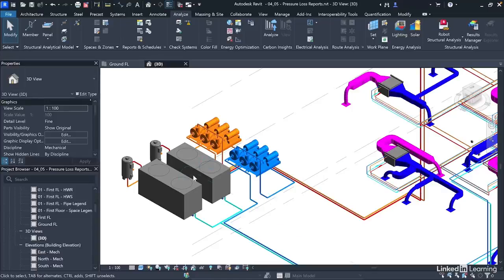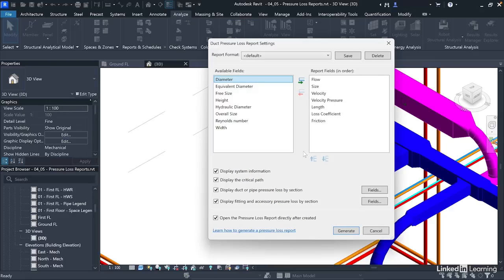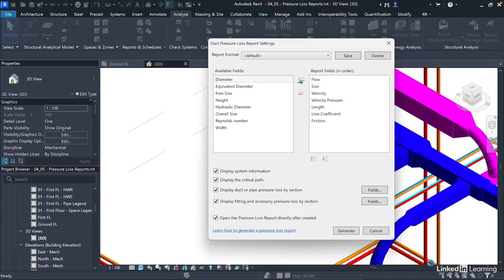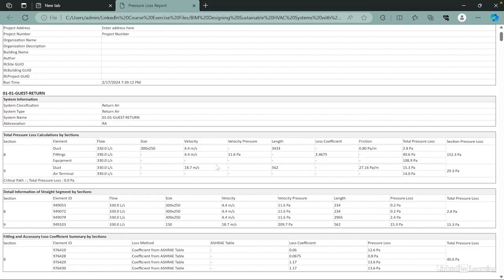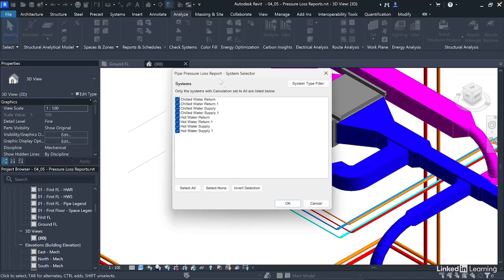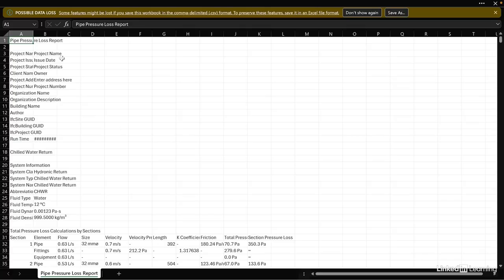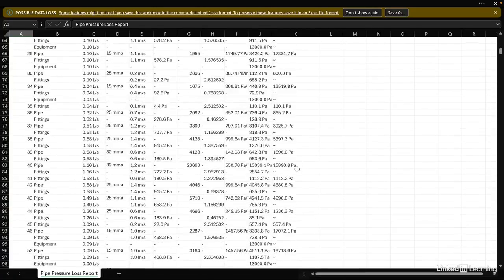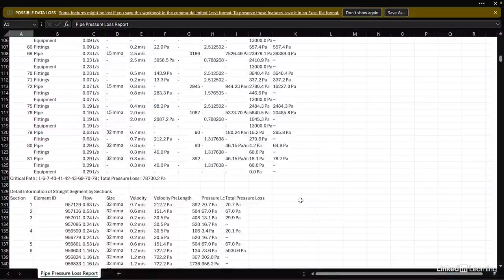05 Generating pressure loss reports